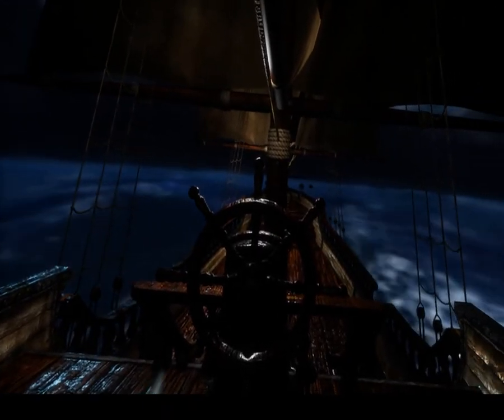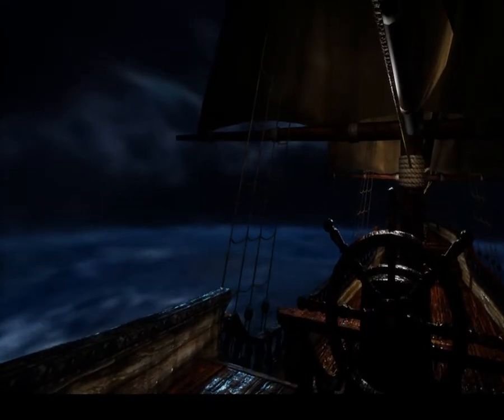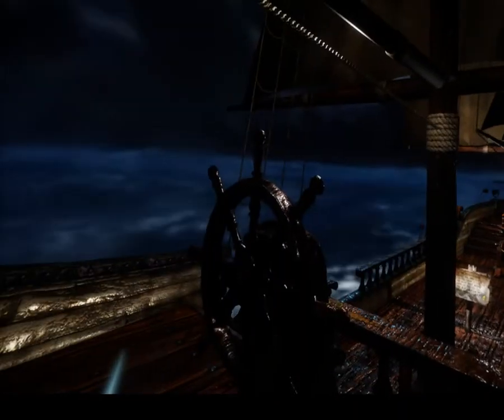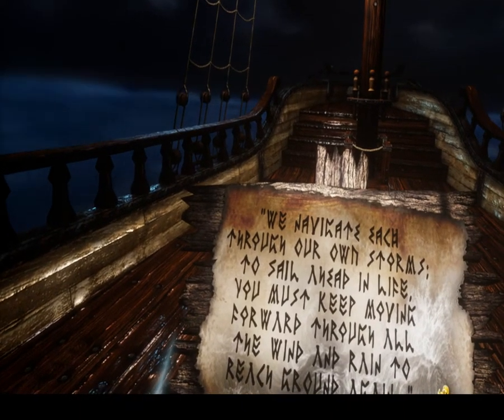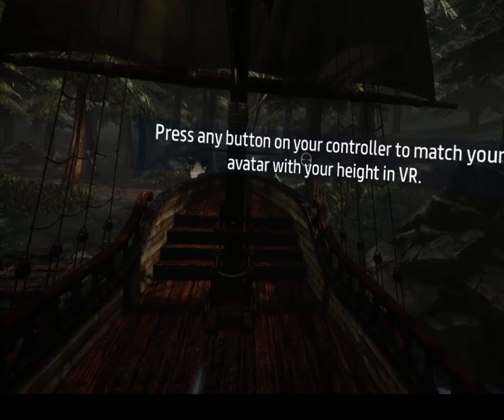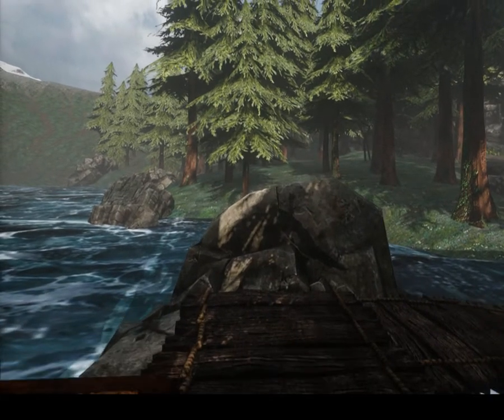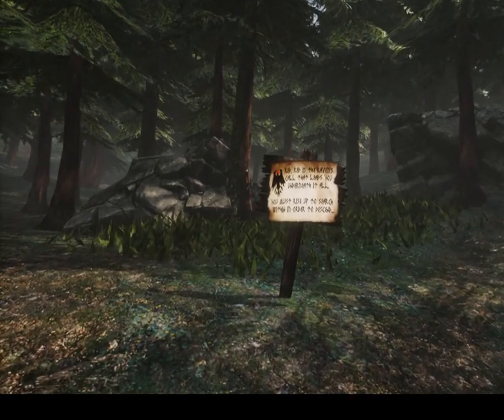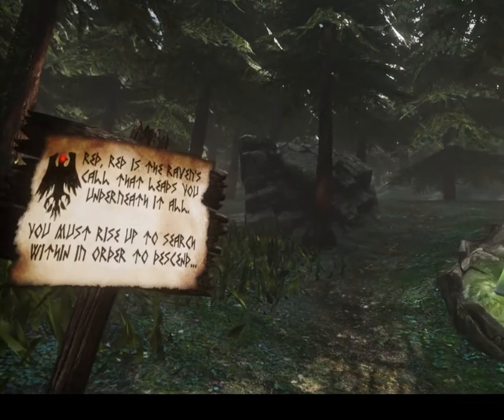Sansar Newsblog Video: The Neptune's Revenge and Rune Experiences in Sansar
This is a video of what I see in my Oculus Rift virtual reality headset when I am exploring within Linden Lab's new VR-capable virtual world Sansar.  The two experiences in this video are called Neptune's Revenge and Rune, and both were created by Maxwell Graf.  Maxwell makes very effective use of 360-degree video in evoking the sensation of being at sea during a raging storm.  He also uses a teleport to take you from the stormy sea to a safe harbour, Rune.